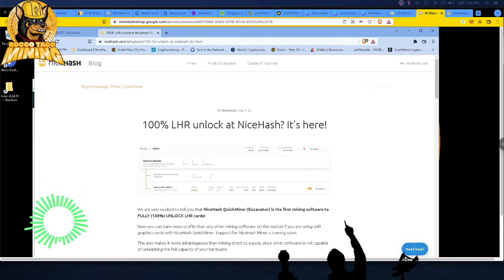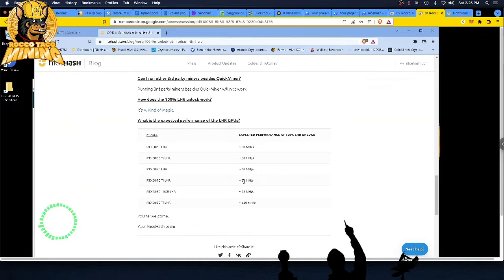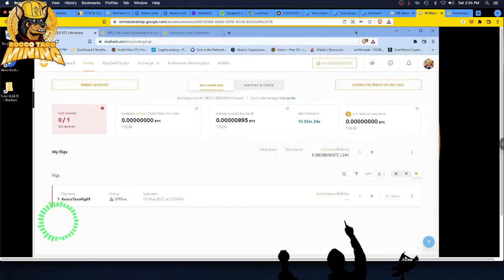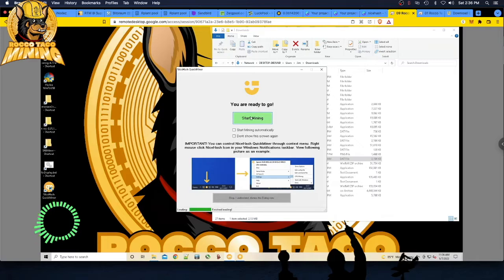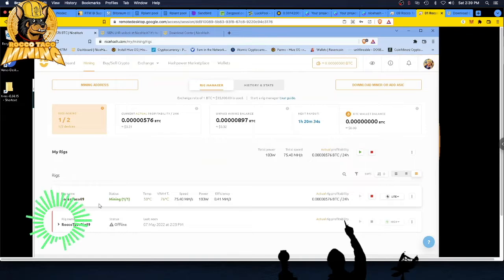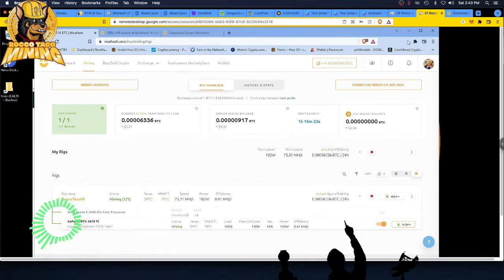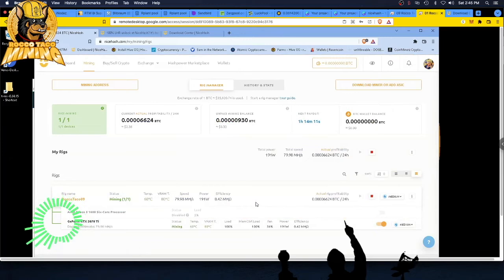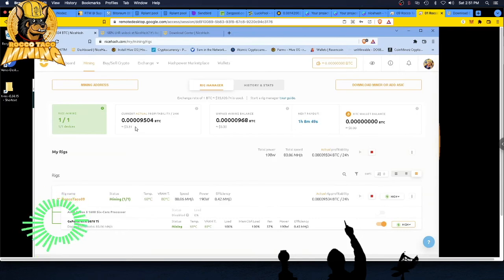NICEHASH 100% GPU LHR UNLOCK FOR ETHEREUM 🔥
This is great new and a game changer for GPU mining ethereum while it is still Proof-of-work.